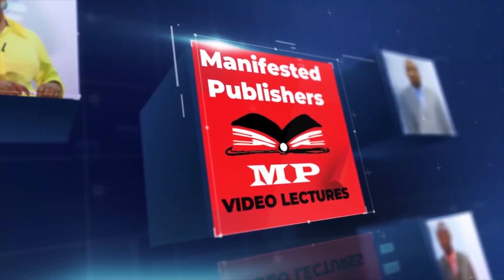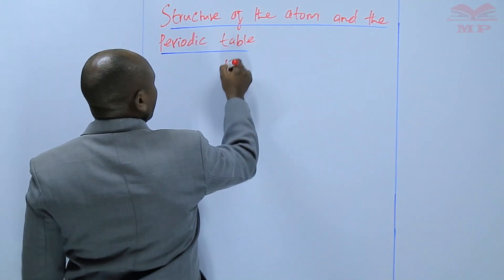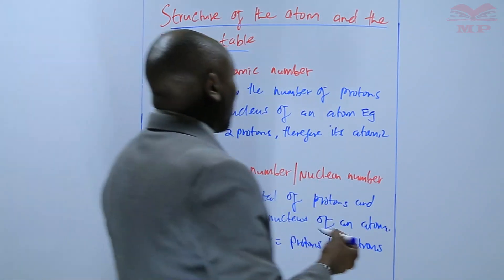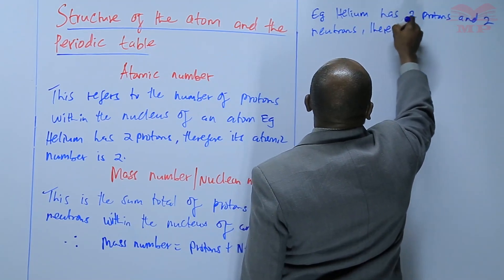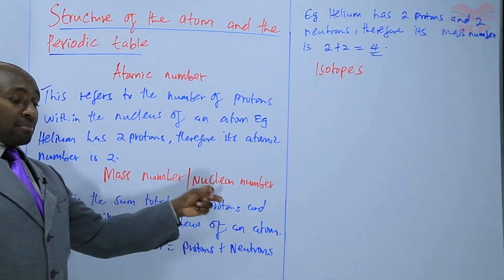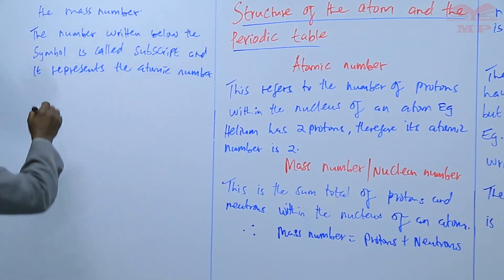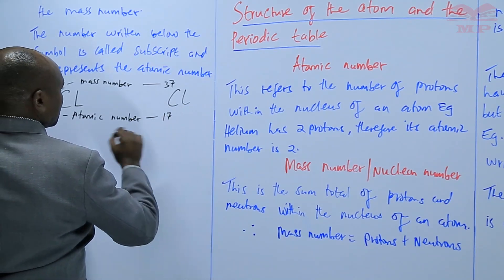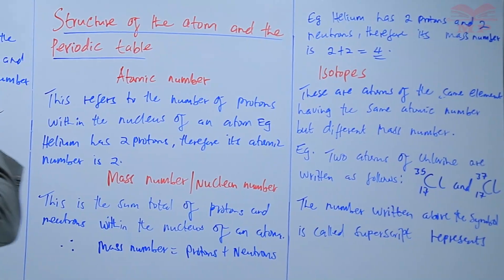Atomic Number, Mass Number and Isotopes - L3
Atomic Number, Mass Number, and Isotopes – Lesson 3 ⚛️🧪

Learn about atomic number, mass number, and isotopes, and how they define elements and their properties. This lesson explains concepts with examples, making it easy to understand for students.

💡 Key Topics Covered:

Definition of atomic number and mass number

Understanding isotopes and their significance

Calculating numbers of protons, neutrons, and electrons

Practical examples of isotopes

Applications of isotopes in medicine, industry, and research

Learners aiming to strengthen foundational chemistry concepts

📘 Learn With Manifested Publishers:
Structured lessons, notes, and exercises to master atomic structure and excel in chemistry studies.